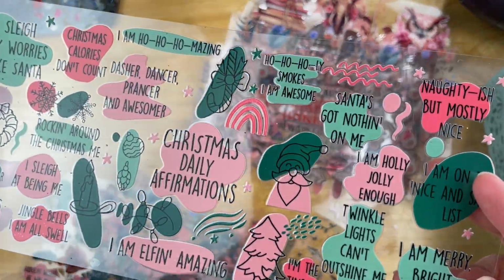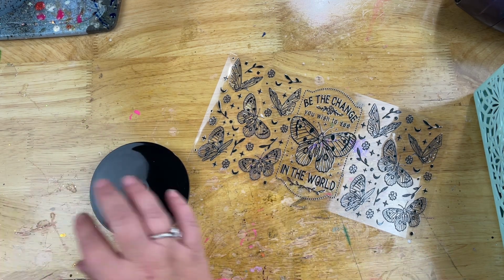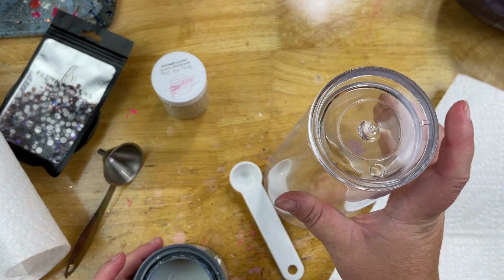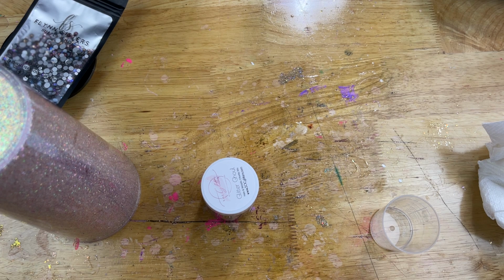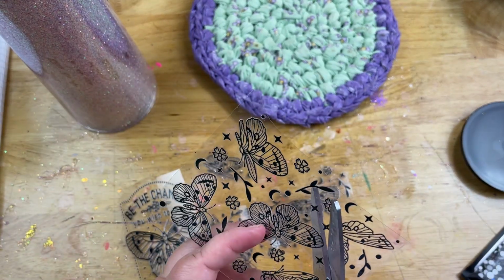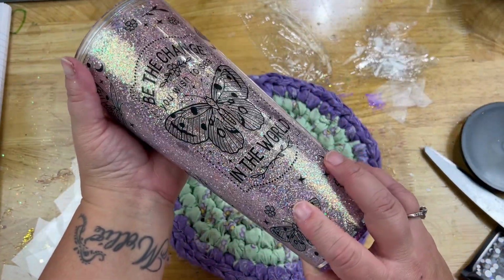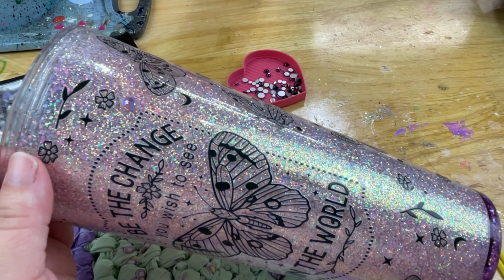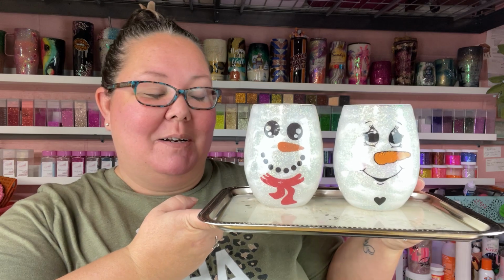155th VOATM | One of the EASIEST and prettiest tumblers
This was so easy and I just love how it turned out! Whether you take what I show you and duplicate it as is, or let it inspire you to create something that is completely your own, I know *you got this!*

*Thank you all for always being here and supporting my channel. I am forever grateful to be a part of your artistic journey! I want us all to succeed, push our limits, believe in ourselves, and do what we love.*

*Let’s Wake, Prep, and Slay all day!*

*My Favorite Tumbler Blank Companies*

*My Favorite Epoxys*

-Check out the Dollar Tree for budget friendly crafting materials as well